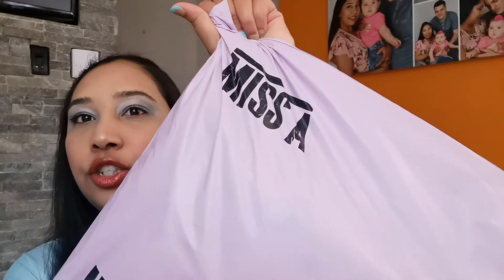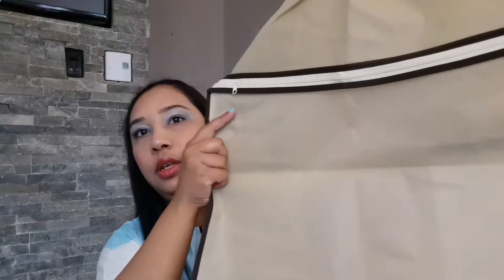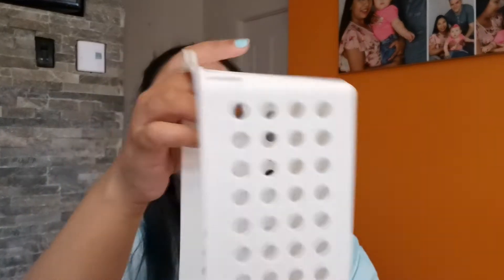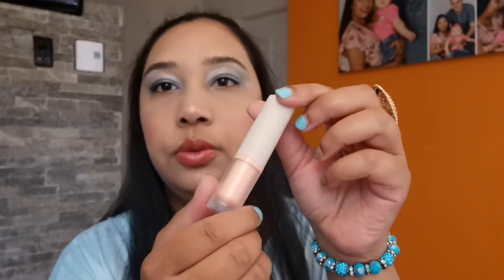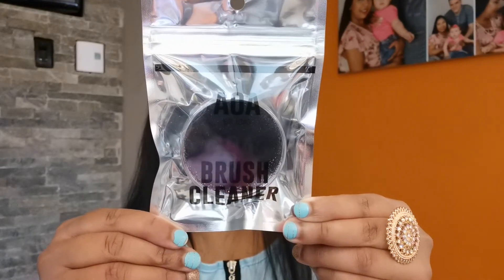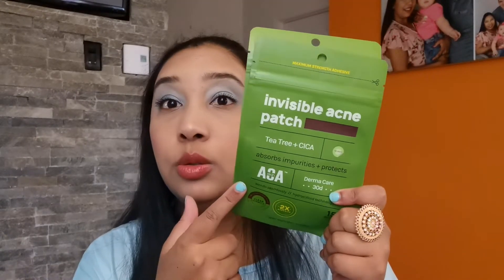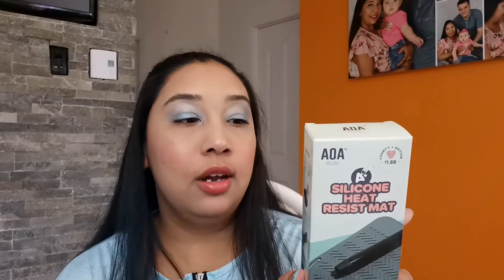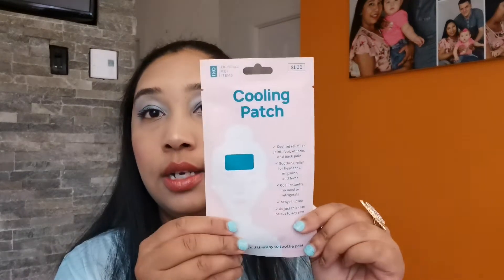Shop Miss A Haul Unboxing April 2022